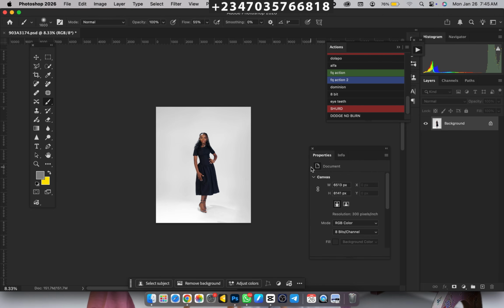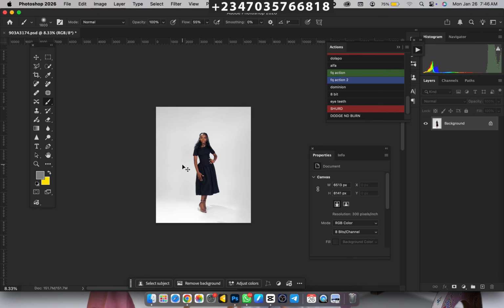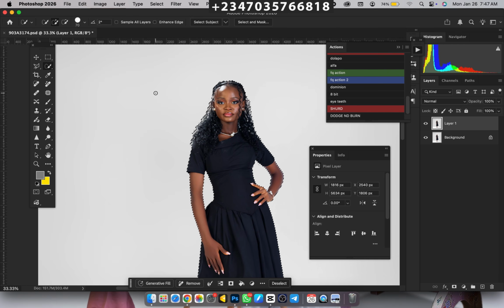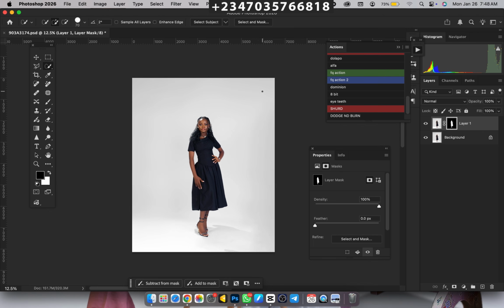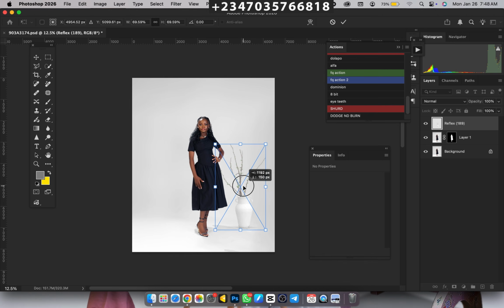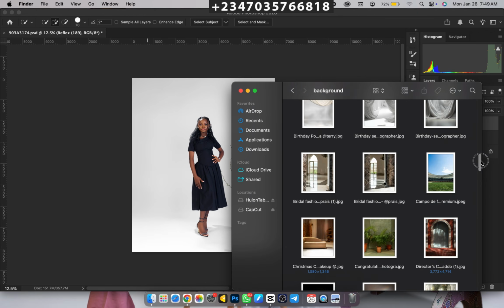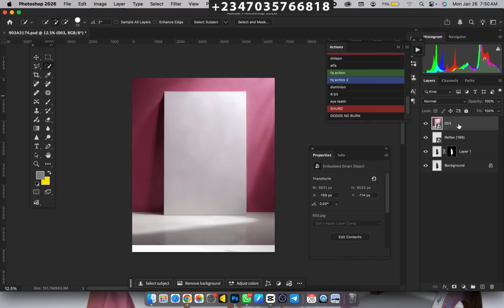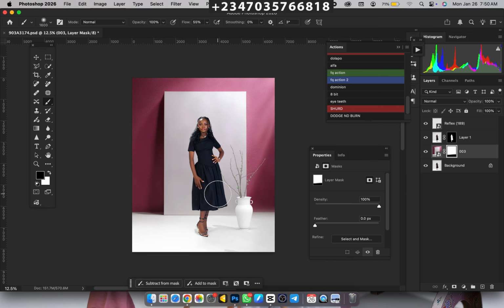Easy photo manipulation using adobe photoshop 2026